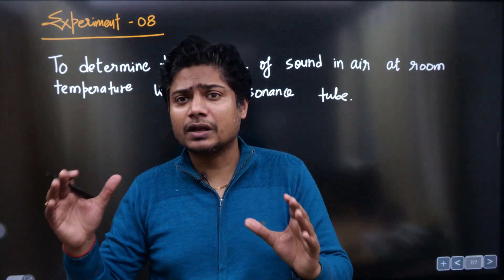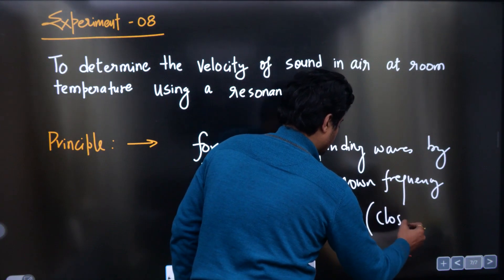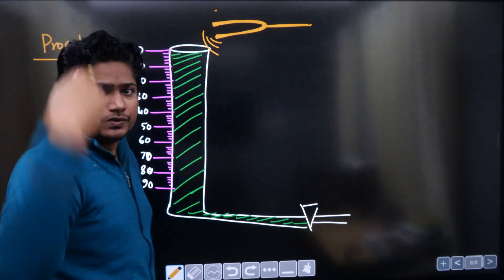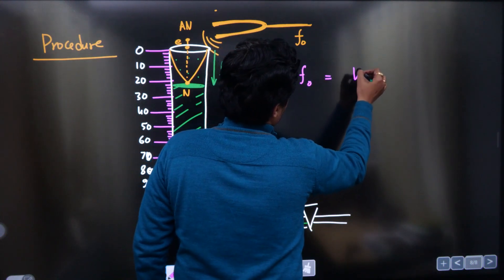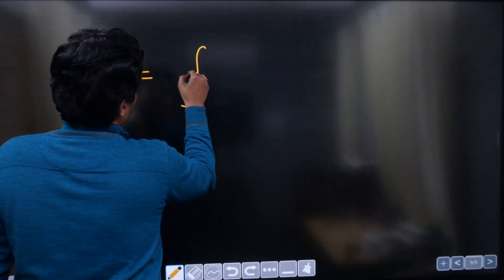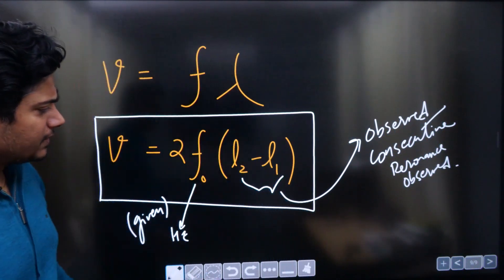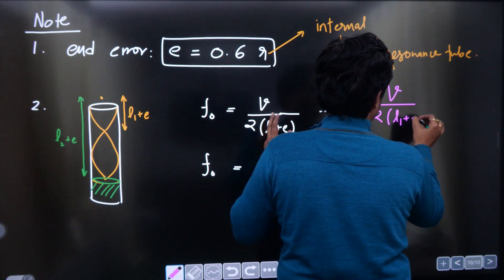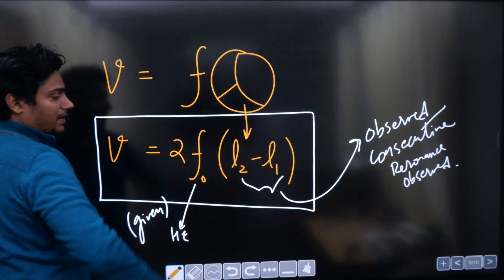Video #13 -Practical Physics -Determining the Velocity of Sound in Air at Room Temperature